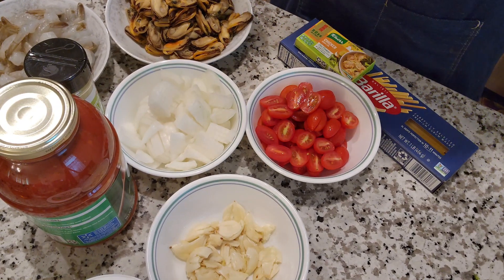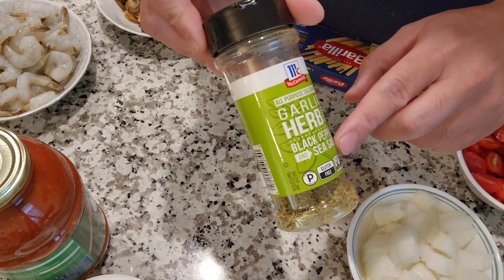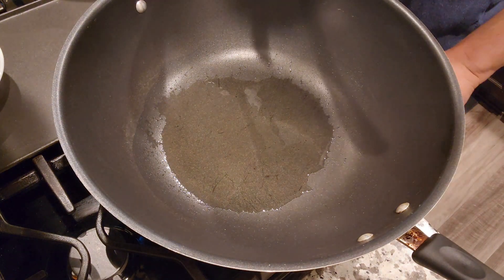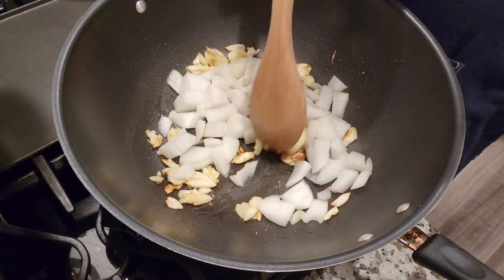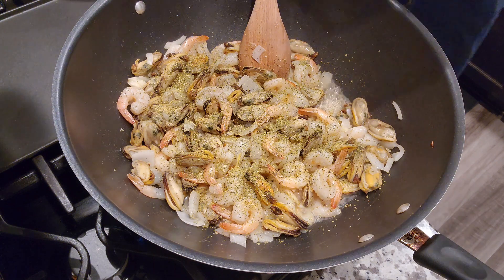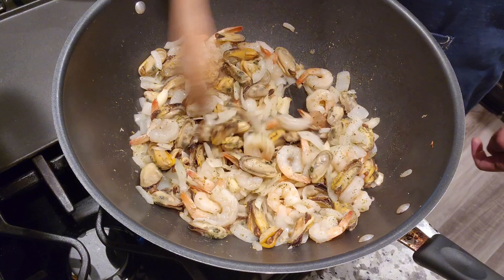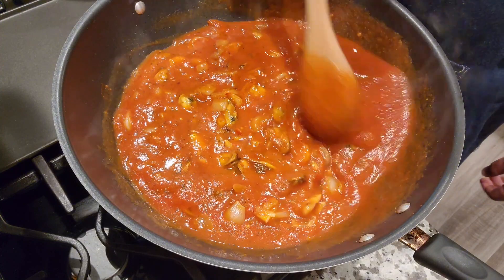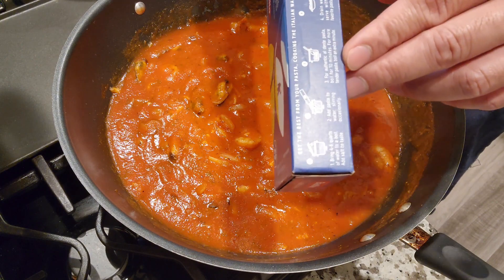Delicious Seafood Pasta with Shrimp and Mussels in Tomato Garlic Basil Sauce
Indulge in a delightful seafood pasta featuring succulent shrimp and tender mussels, all enveloped in a rich tomato base. This dish is a harmonious blend of fresh ingredients and aromatic herbs. Plump shrimp and briny mussels are sautéed with fragrant garlic, then simmered in a vibrant tomato sauce that is infused with the earthy sweetness of basil. The sauce, rich in flavor and slightly tangy, perfectly coats the al dente pasta, creating a mouthwatering medley of tastes and textures. Each bite delivers a burst of ocean freshness, complemented by the savory, aromatic undertones of garlic and basil.

Here are the ingredients:

Pasta (e.g., spaghetti or linguine)
Tomato, Basil, and Garlic Pasta Sauce
Shrimp, peeled and deveined
Mussels, cleaned and debearded (Boil with Ginger)
Olive oil
Garlic, minced
Choppe Onion
Brown Sugar
Knorr Bouillon
Grape or Cherry tomatoes
Dry white wine (optional)